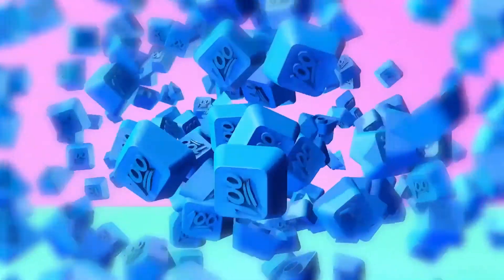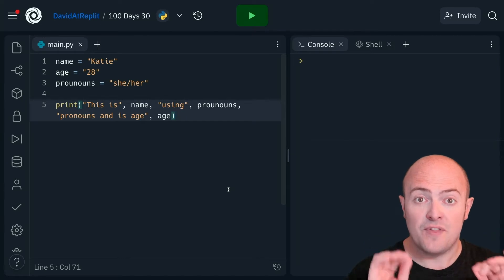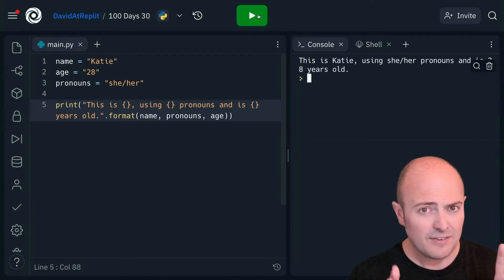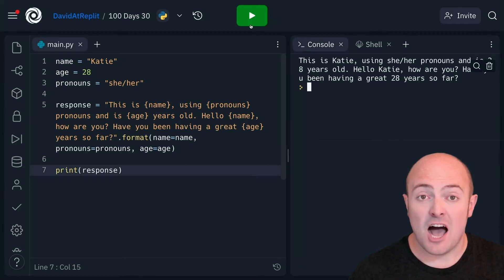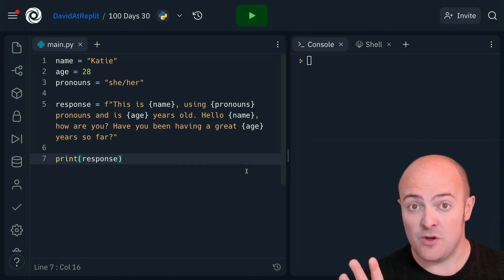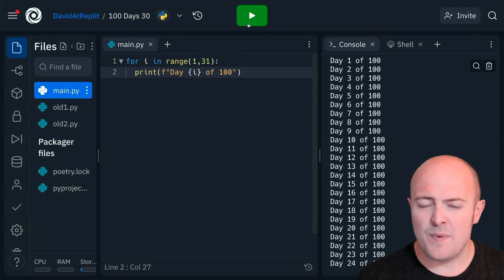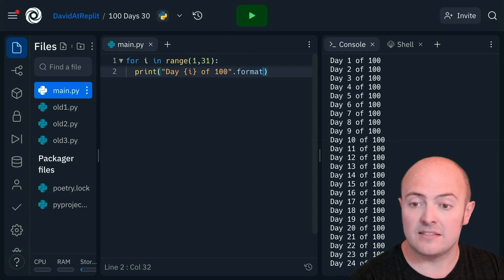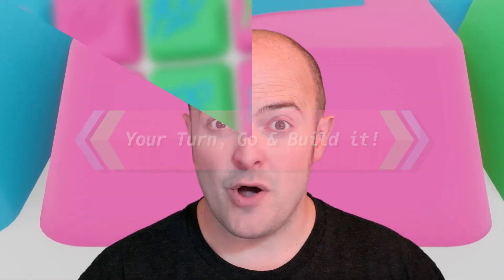Day 30: 100 Days of Code: f-strings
The `f` stands for format...not whatever you were thinking. Change the way you combine strings and variables with f-strings.

00:00 f-strings
02:48 Local variables
04:44 the power of f
05:48 Alignment
07:28 Common errors
08:32 Fix my code
08:43 Day 30 challenge
09:01 Share your code
09:16 Next up